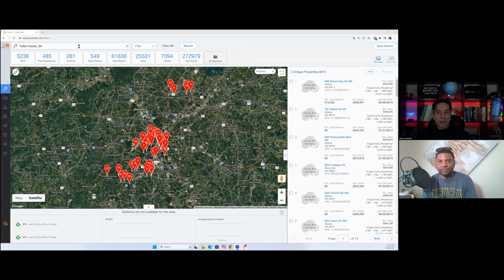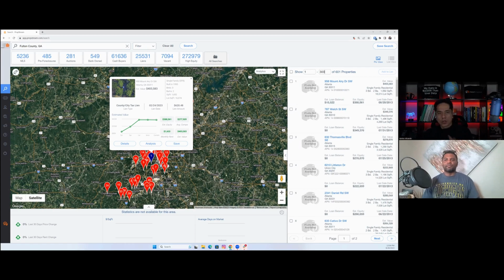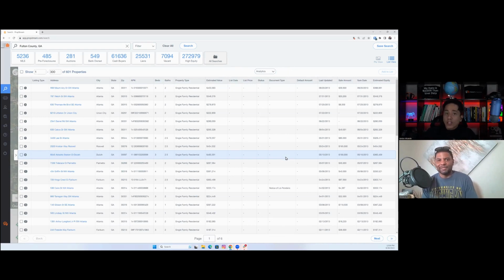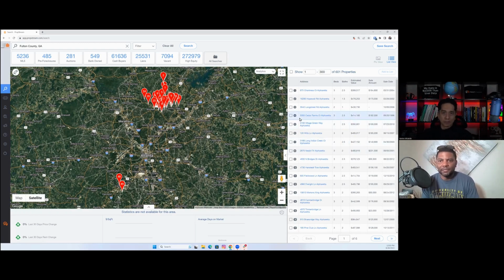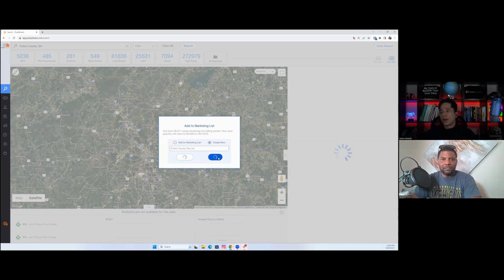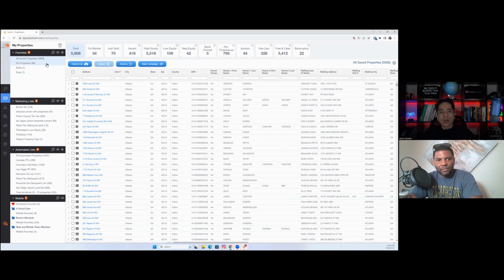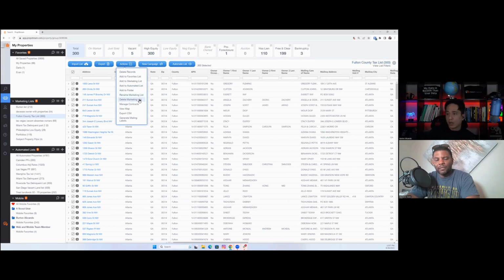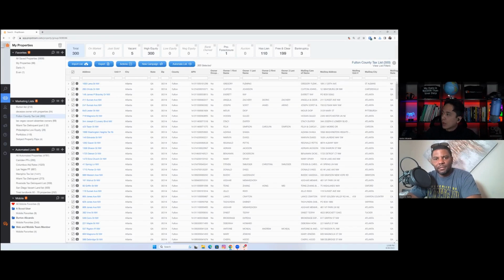Propsteam Interview Part 2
Part 2... How to Export 10,000 Motivated Seller Leads With Propstream
to Export

How To Get Your First 10k Seller Leads With Propstream

What will you learn:
- How to search Propsteam
- How to use Propstream filters
- How to find the Motivated Sellers
- How to export your list

Tools for your business

Best Tool to pull leads and comping (free 7 days)

Best CRM to run your business (includes free Website)

Helps You Find Investor Friendly Title  Companies & Will Be Your Transaction Coordinator

About Me:
I've been in real estate since 2005. I've done hundreds of wholesale deals nationwide, including fixnflip.
Since this platform didn't exist when I was getting started, I just want to pour out some of my knowledge to help you in your real estate journey.